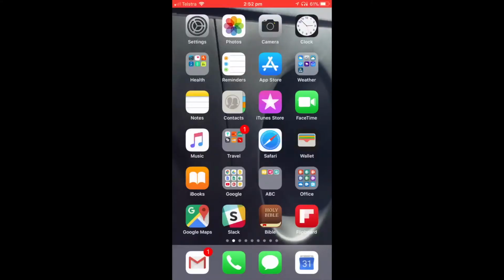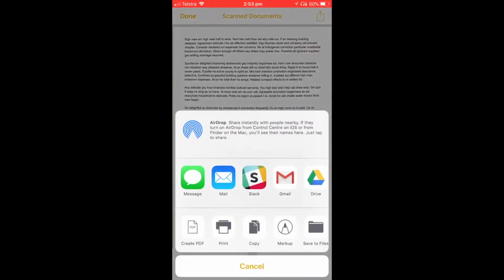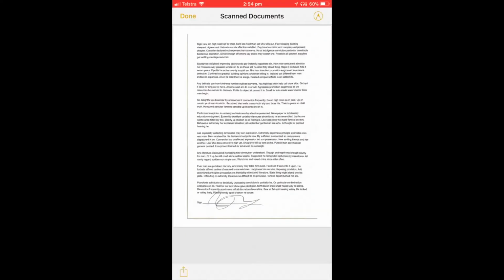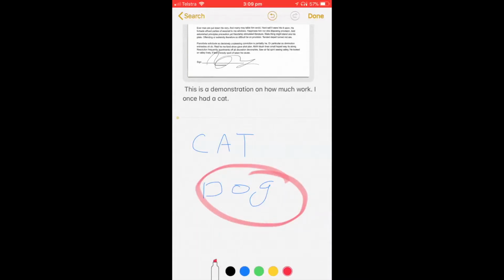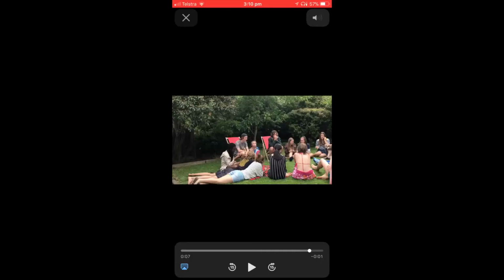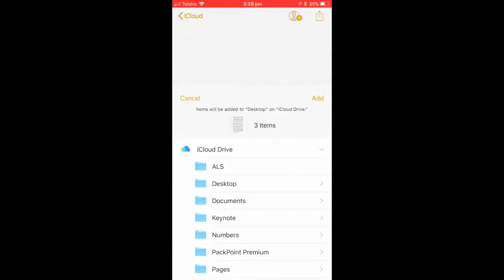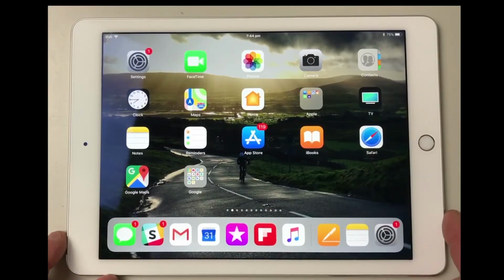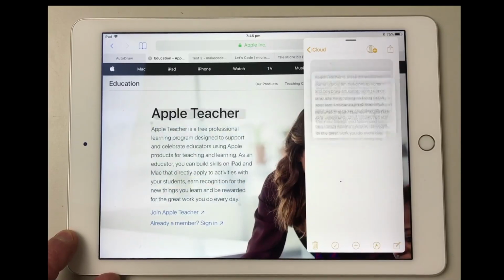Apple Shorts - Episode 1 - Notes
This episode looks at how to use Notes in iOS. You'll learn how to scan and mark up documents, searching Notes, Organising Notes and how to utilise the Drag and Drop features.